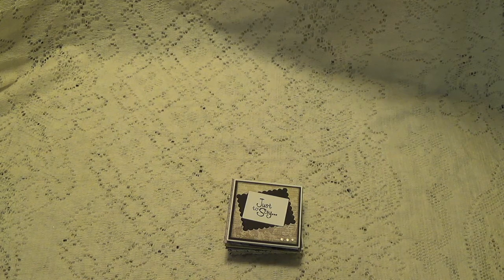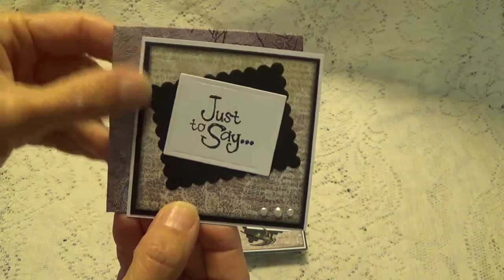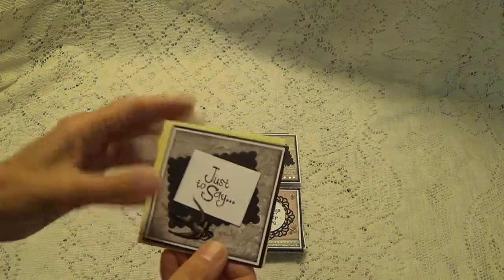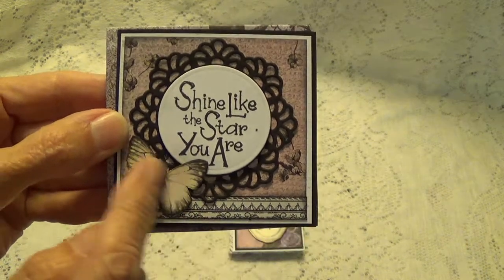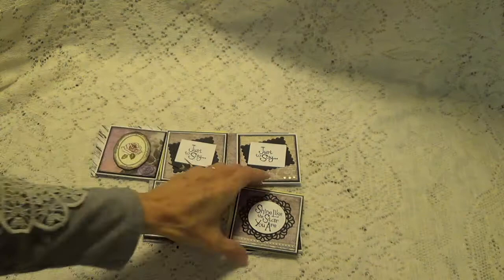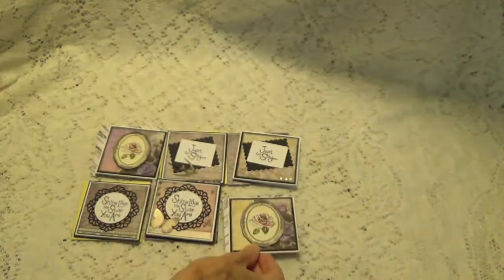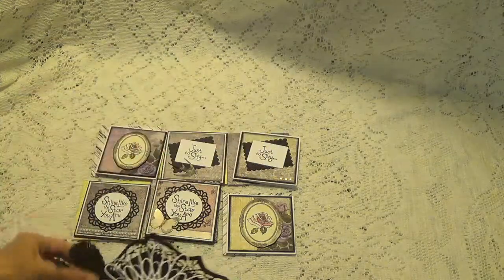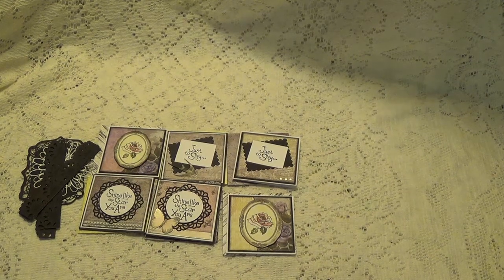Entry #40 from Nicky (carsondcatslife)